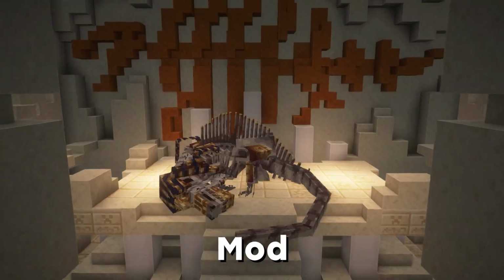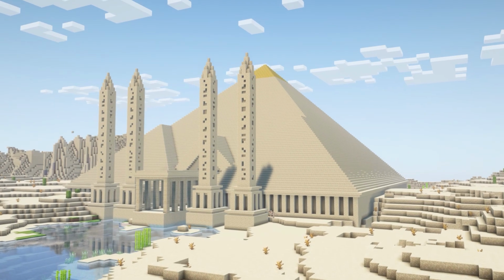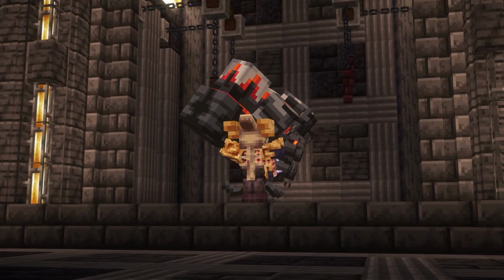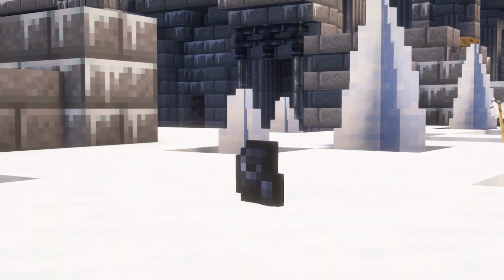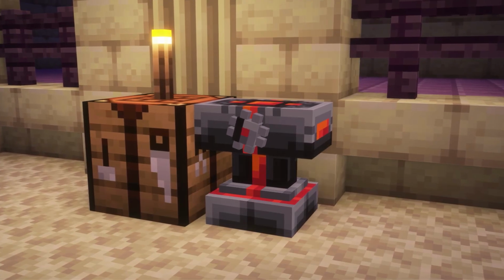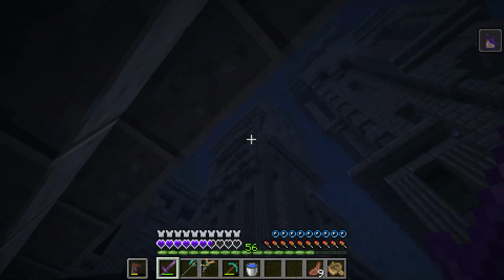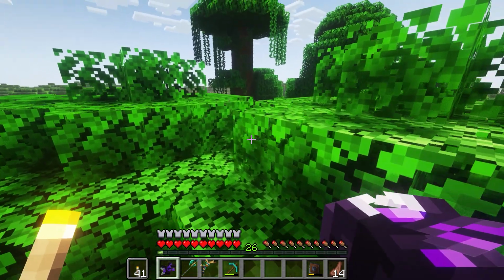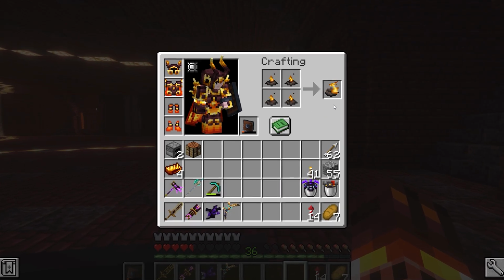These Bosses WILL DESTROY YOU – L_Ender's Cataclysm Showcase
QQ, I'm Efonu. I present to you a mod for Minecraft that adds some amazing bosses!
The mod is relevant for Minecraft Java. Forge 1.20.1
0:00 - Amethyst Crab
1:13 - Soul Black Smith
3:16 - Cursed Pyramid
6:10 - Ancient Factory
8:34 - Frosted Prison
12:08 - Ruined Citadel
14:25 - Sunken City
19:24 - Burning Arena